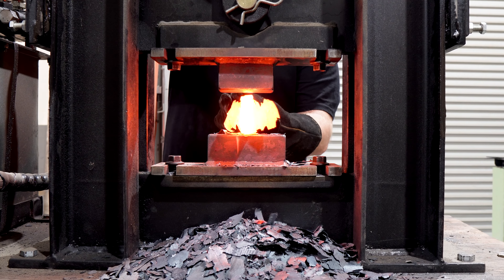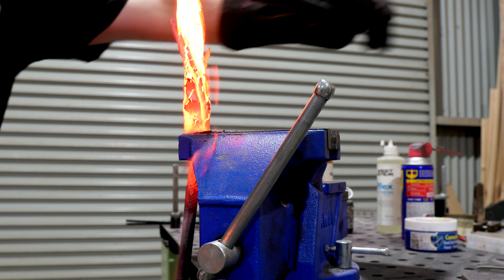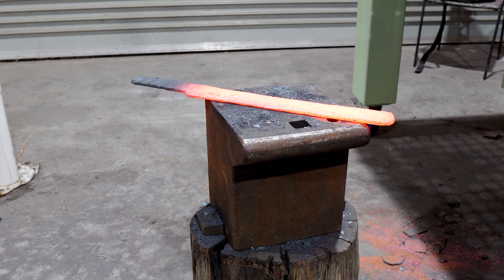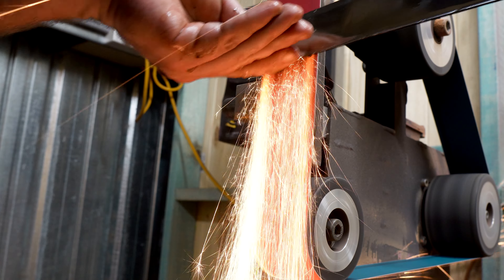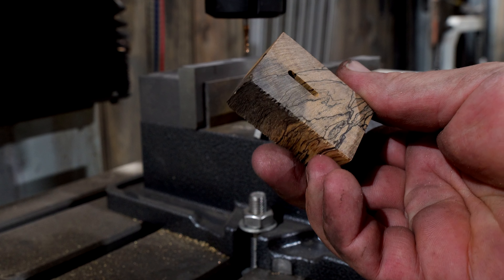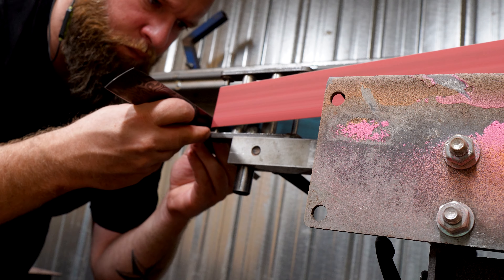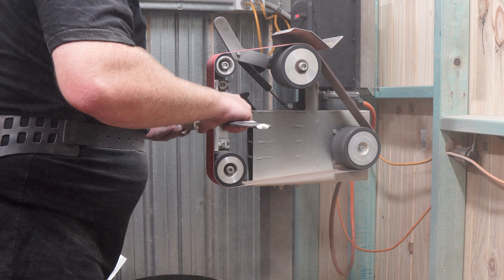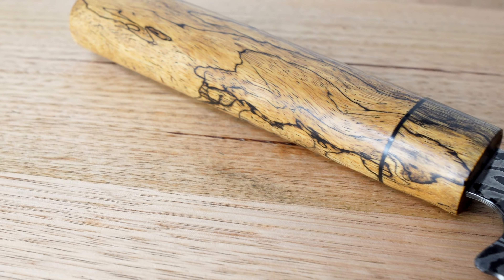Making the bread Katana: Forging a serrated bread knife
Hey everyone!

This week we have a cool knife project that's been on my mind for a while, an oversized bread knife!
We forged this one from twist Damascus and cut in all the teeth freehand. It was a ride!